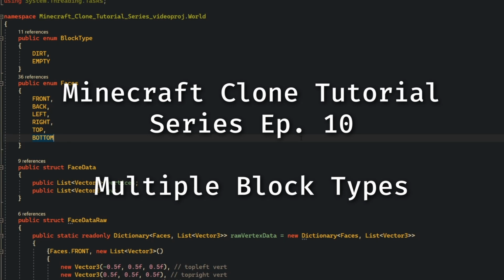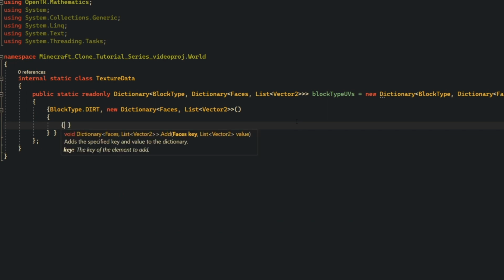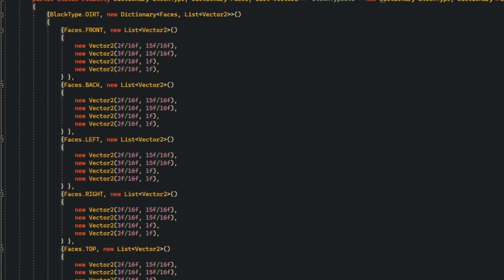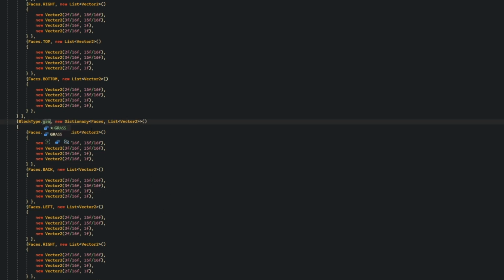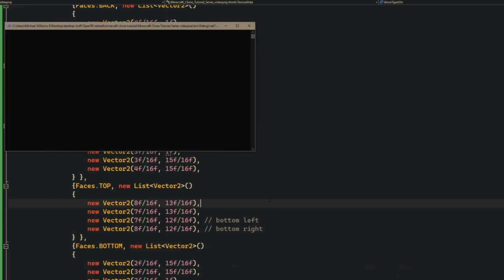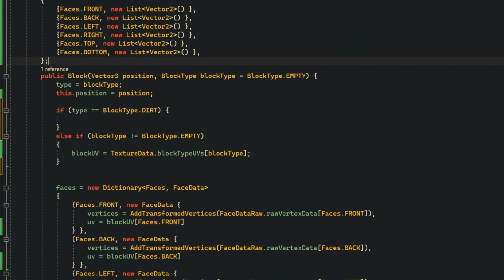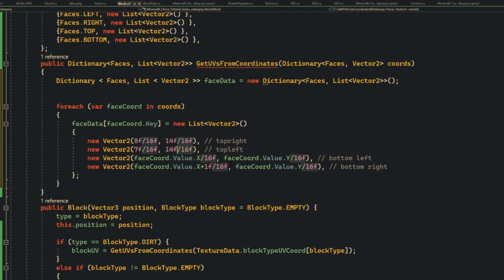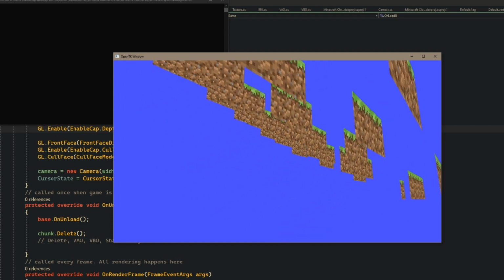Block Types | How to Code Mineraft | (OpenTK/OpenGL C#) Ep. 10